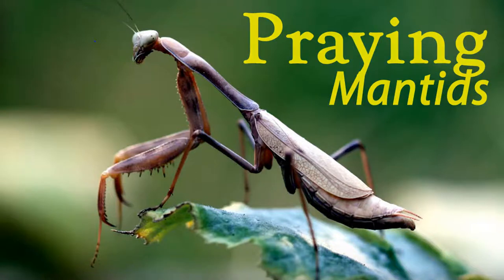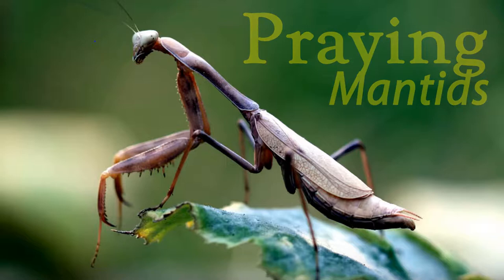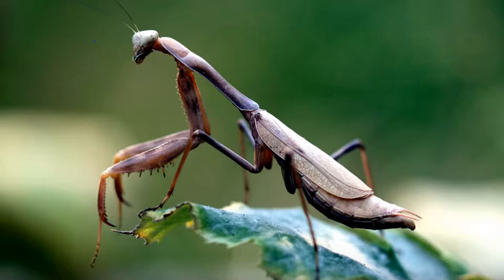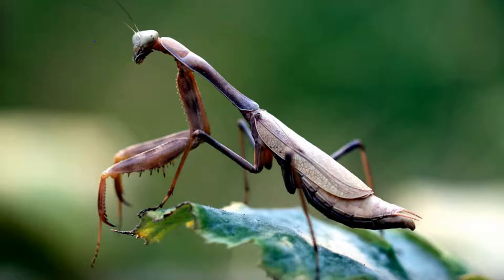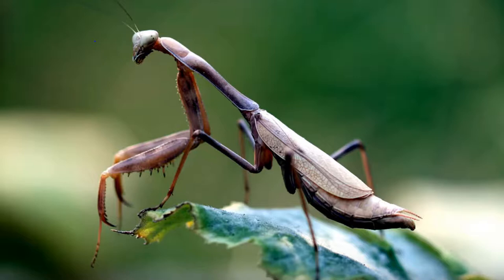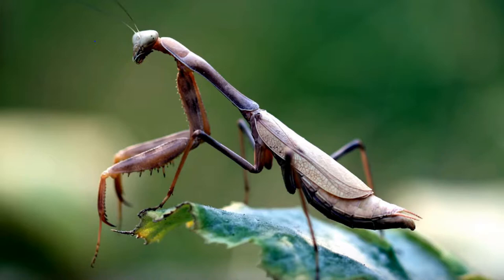Information about the Praying Mantis (Mantodea)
Praying Mantis -  A Beneficial Garden Insect
This is a reading from the "Tiny Game Hunting" by Klein & Wenner.

You can buy Praying Mantis Egg cases
Books about Insects on eBay